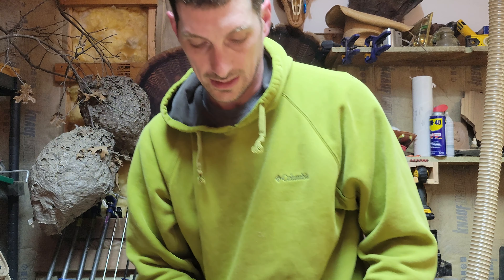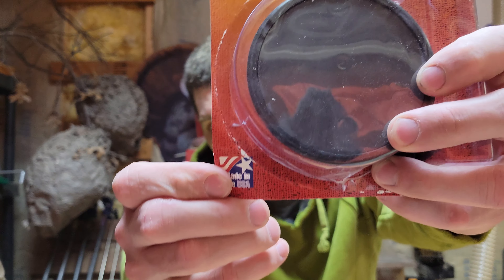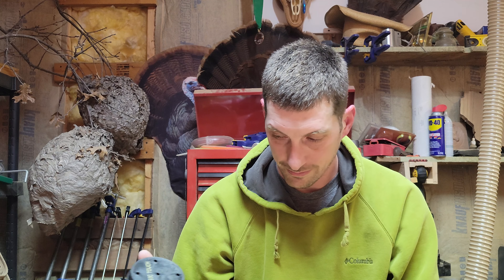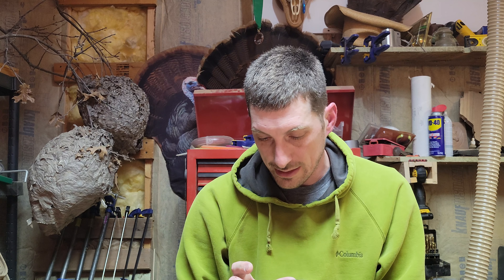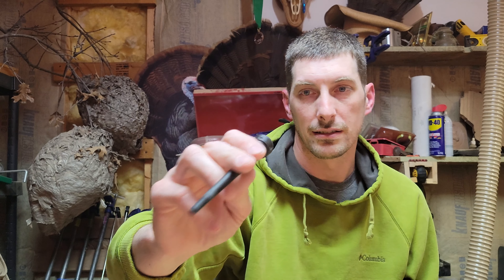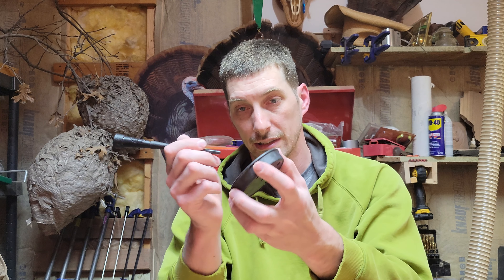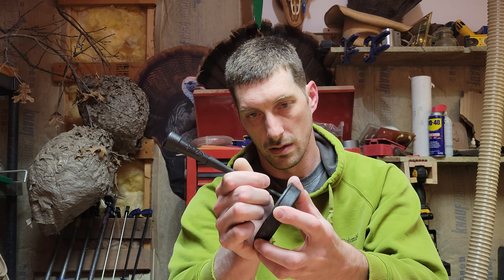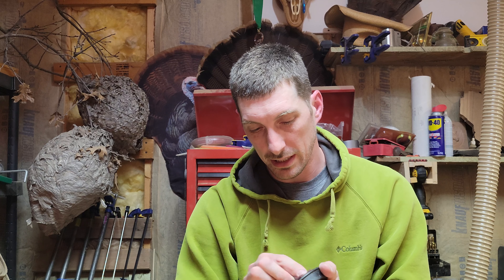Quaker Boy Magic Touch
I try out the Quaker Boy Magic Touch.